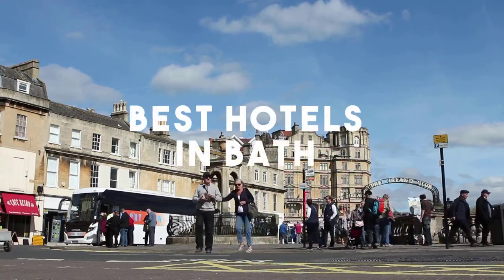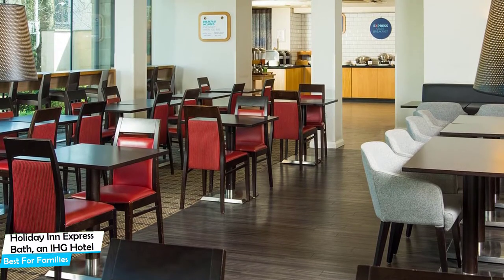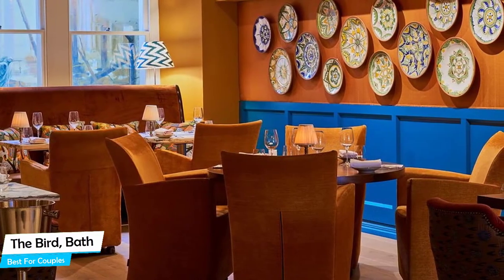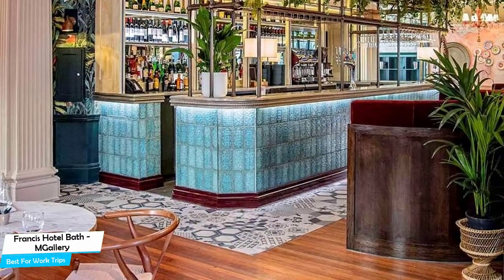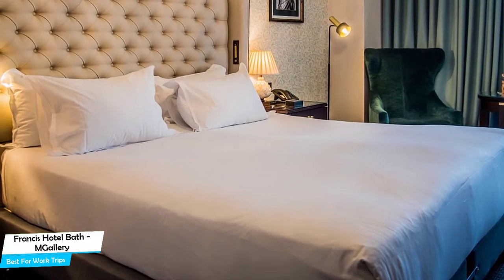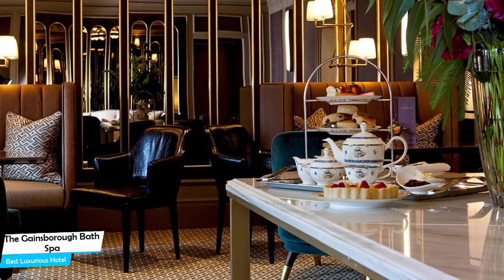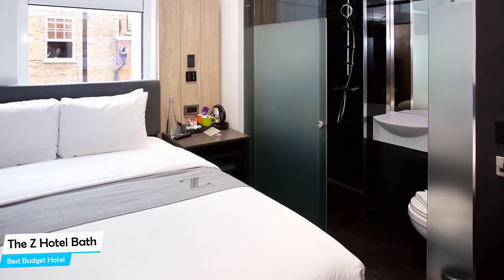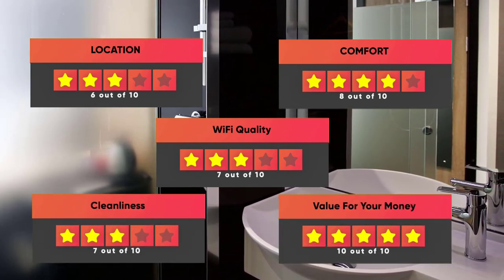Best Hotels in Bath - For Families, Couples, Work Trips, Luxury & Budget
► Links to the best hotels in Bath we mentioned in this video:

► 5. Holiday Inn Express Bath, an IHG Hotel
► 3. Francis Hotel Bath - MGallery
► 2. The Gainsborough Bath Spa
► 1. The Z Hotel Bath

In this video, we listed the top 5 best hotels in Bath. I made this list based on my personal opinion, and i tried to list them based on their price, quality, location and more. If you want to see the price and find out more information about these hotels, you can check out the links above.